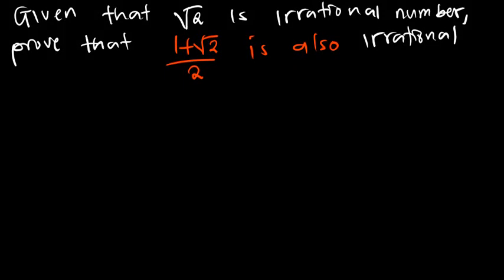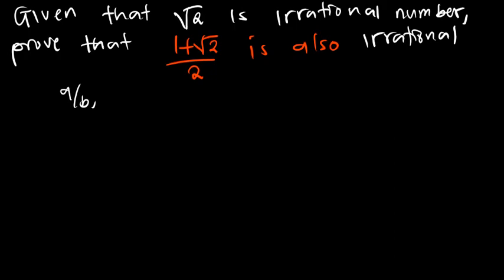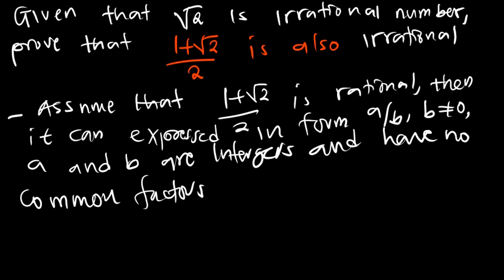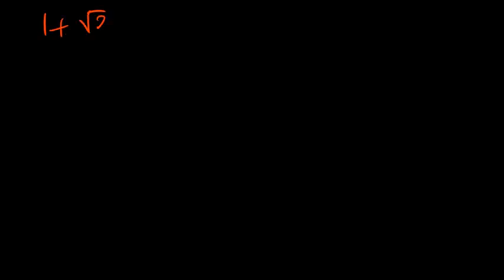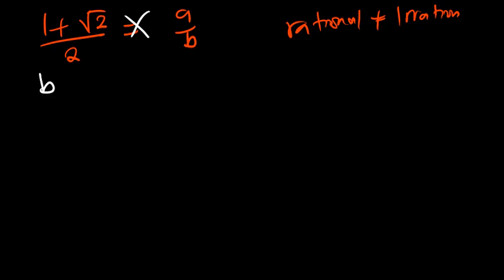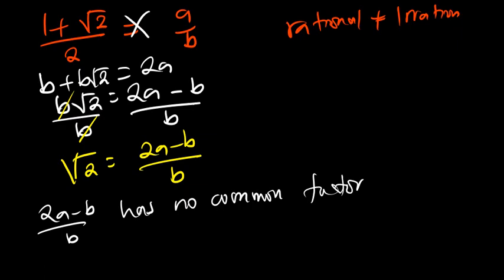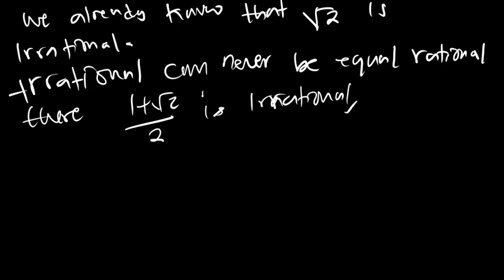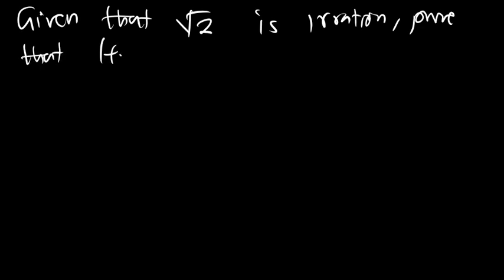Proof: Why (1 + √2) / 2 is Irrational | Simple Explanation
In this video, we prove that if √2 is irrational, then the number (1 + √2) / 2 must also be irrational. We use a proof by contradiction to show that assuming it is rational leads to √2 being rational, which is false.

This proof is short, clear, and perfect for students studying irrational numbers, number theory, or proofs in mathematics.

📌 Topics Covered:

Review: why √2 is irrational

Using contradiction to prove irrationality

Step-by-step logical reasoning